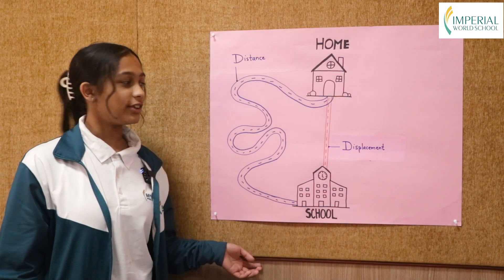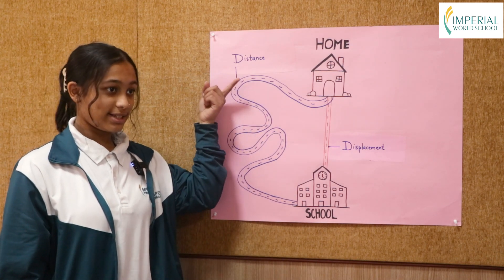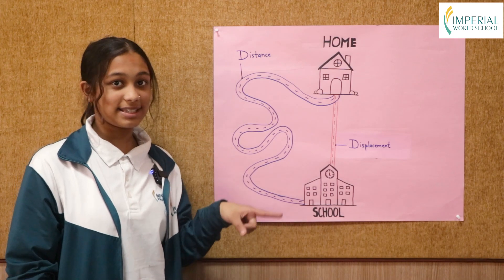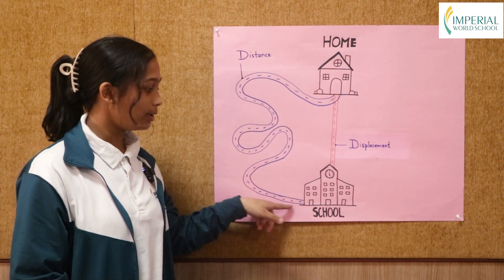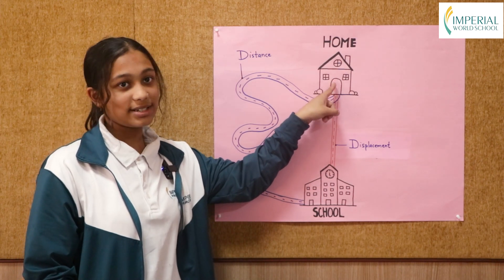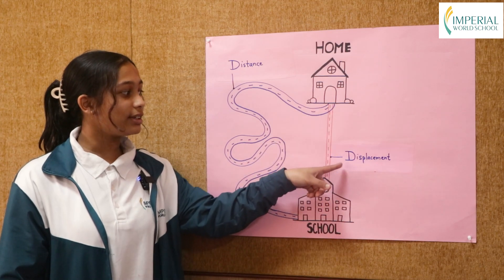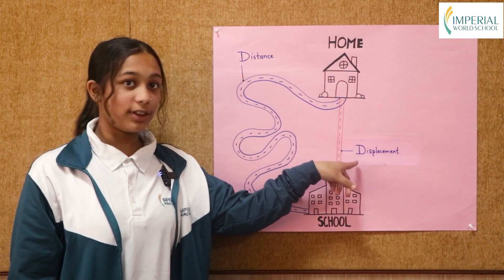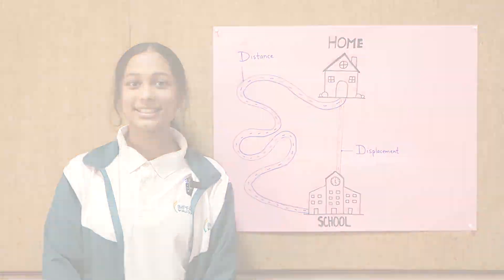Distance and displacement | Motion | Imperial World School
Distance and displacement are two different terms. Many of you may take them as synonyms of each other. Baibhavi Pandey, a student in grade VII, is explaining the differences between distance and displacement in this video in a very simple way with examples.
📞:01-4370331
📍: Hattigauda, Budhanilkantha, Kathmandu